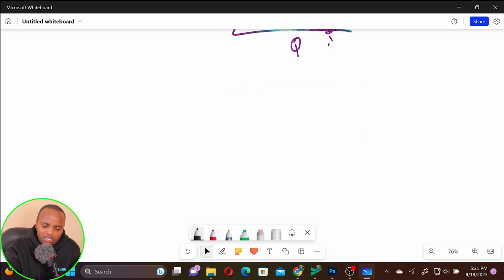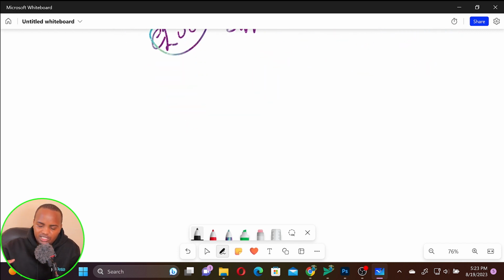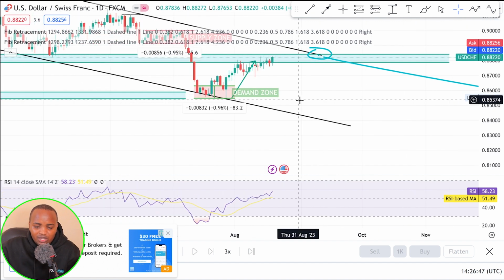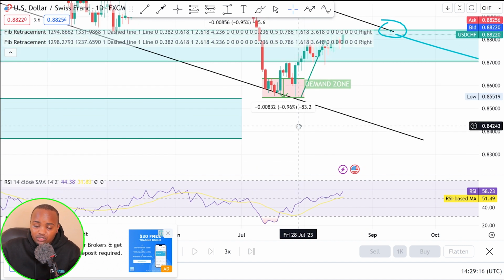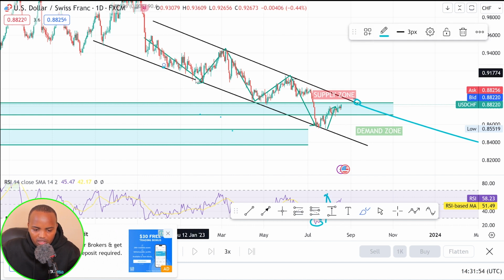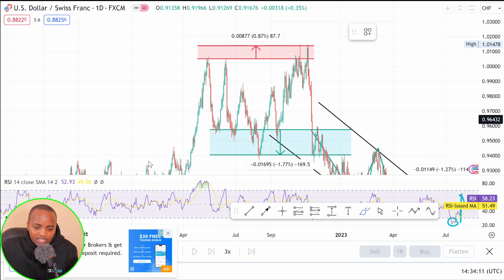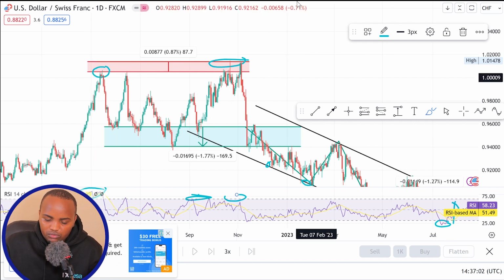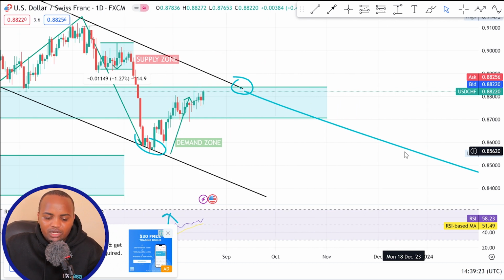The ONLY Supply & Demand Trading Strategy You Need - Why Is a Supply & Demand Trading BEST STRATEGY